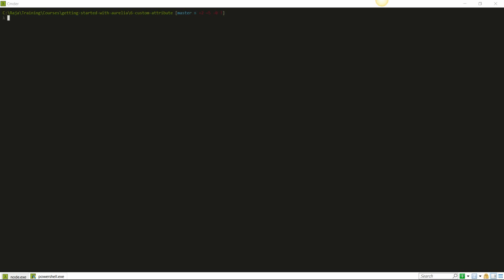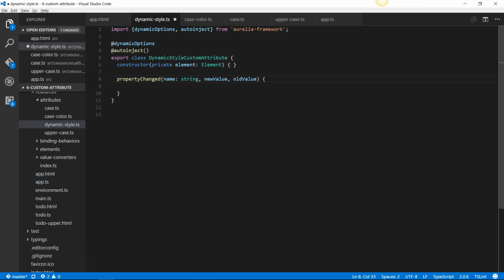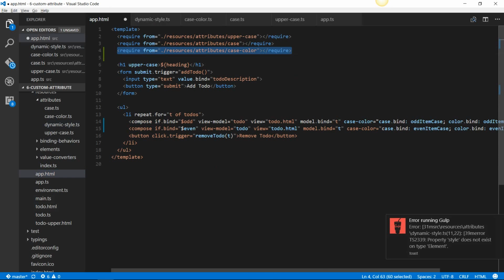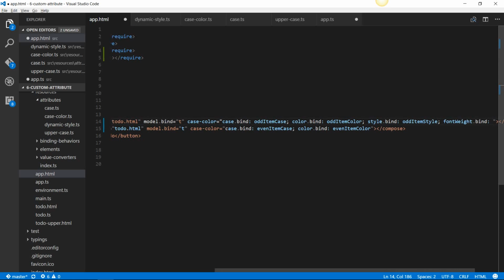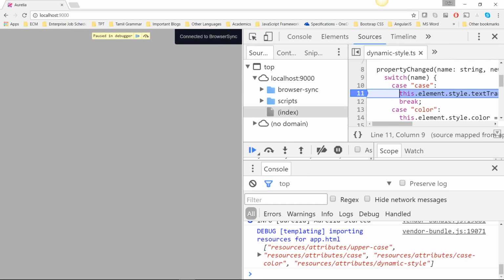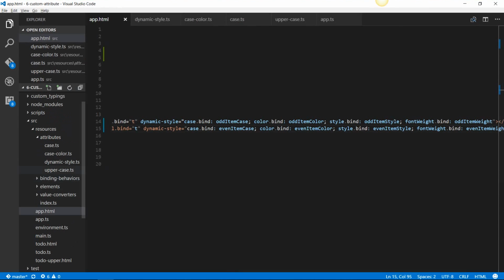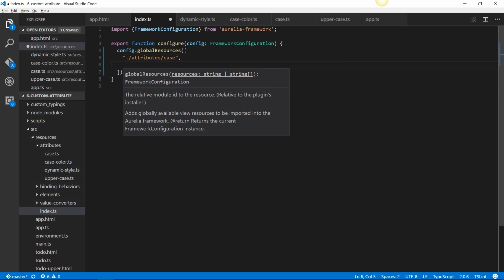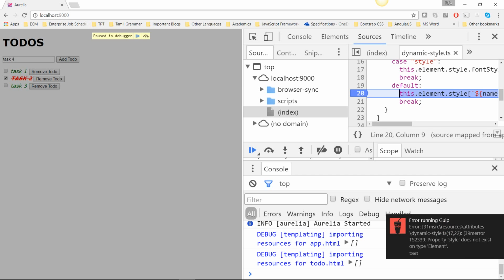9 - Custom Attribute with Dynamic Options Binding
A simple Todo Aurelia application demonstrating how to create a custom attribute with dynamic options binding that allows custom attribute to use multiple bindable properties without knowing their names. This is clip 9 of "Getting Started with Aurelia" Tutorial.